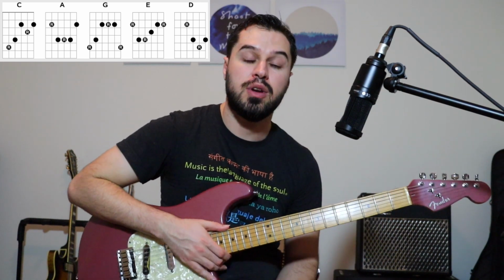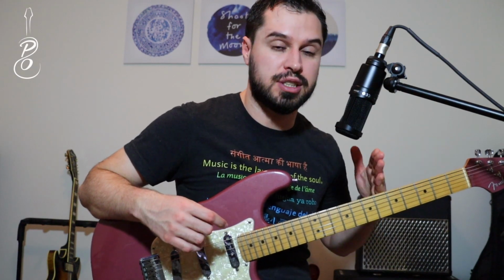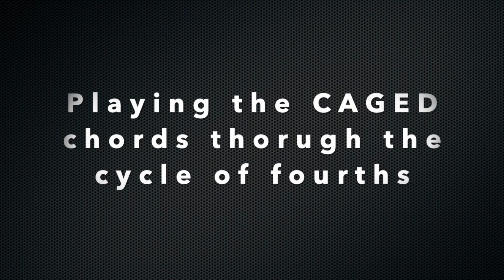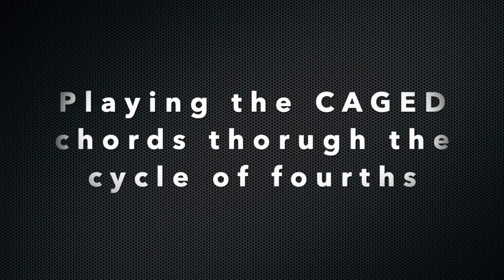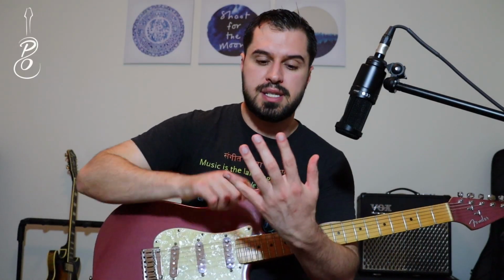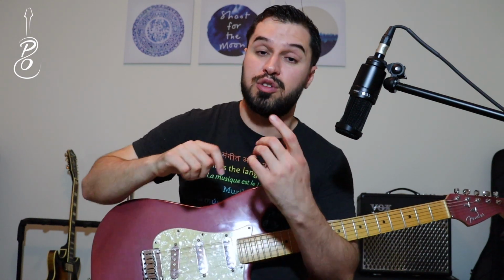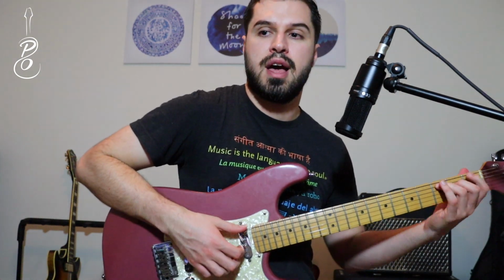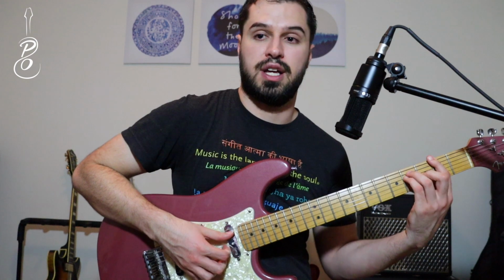CAGED System Made Simple // Guitar Lesson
The CAGED system comprehends five chord shapes based on open chords that can be transposed throughout the fretboard. In this lesson I go through each step needed to understand the location of each chord in the CAGED system. I also share some tips about how to play barre chords. After this lesson you will be able to play any major chord in five different locations on the fretboard.